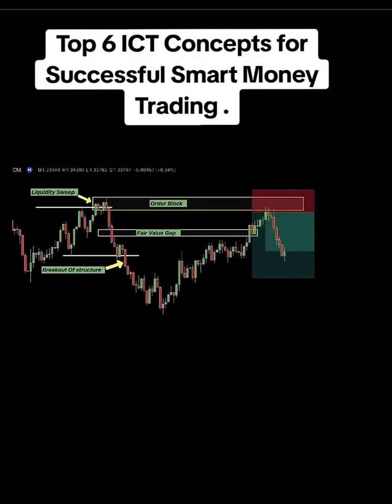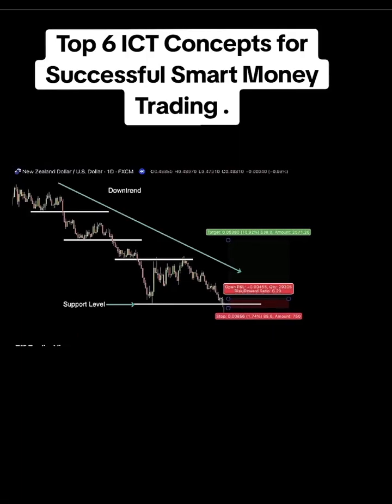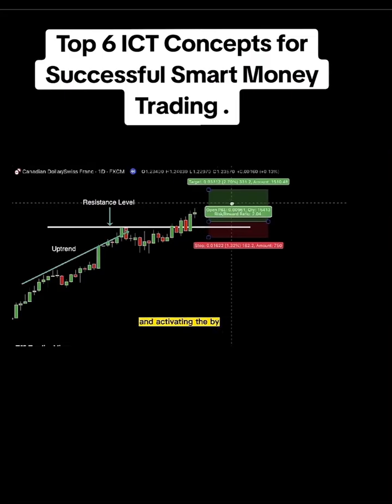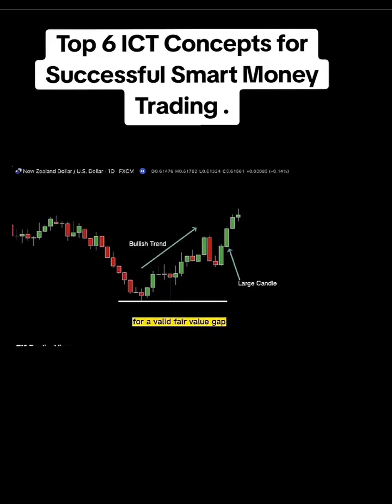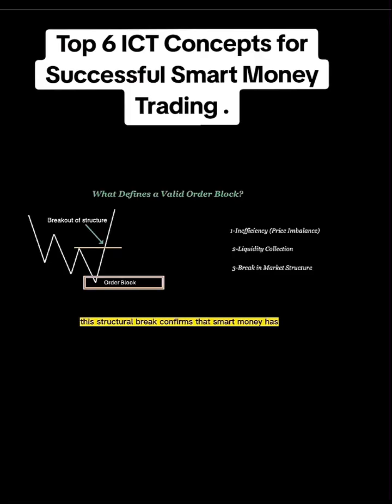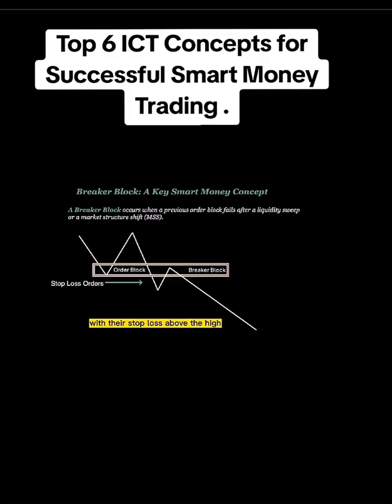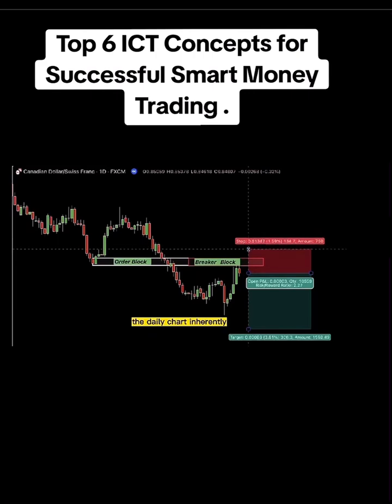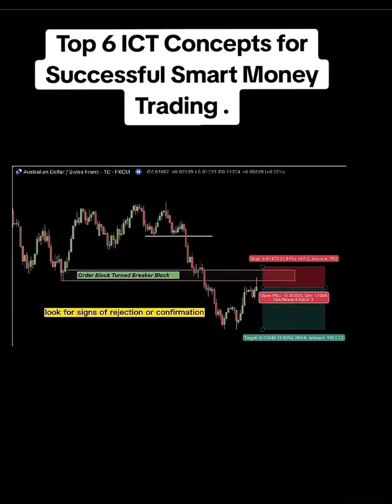Analysis - Top 6 ICA Strategies. Trading Stocks & Crypto.. part 15